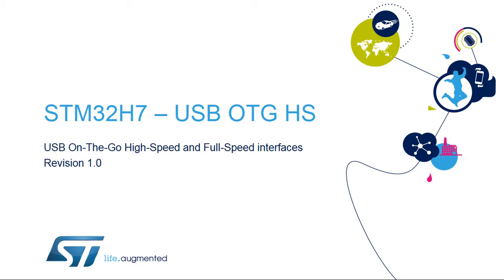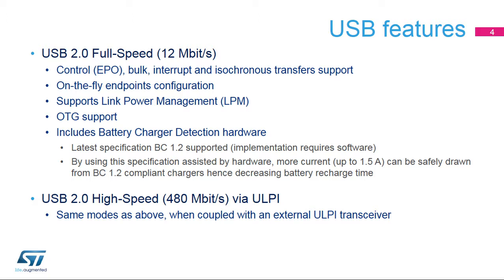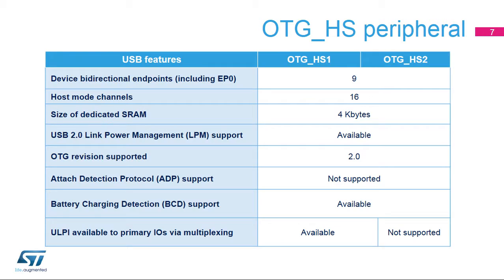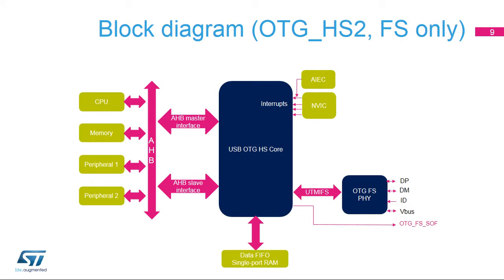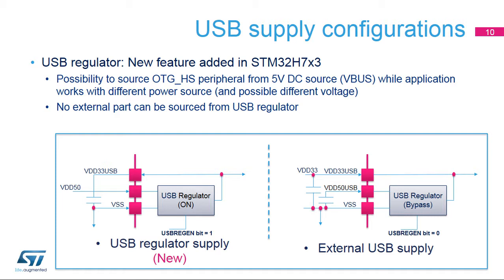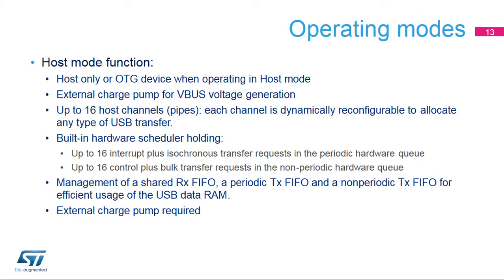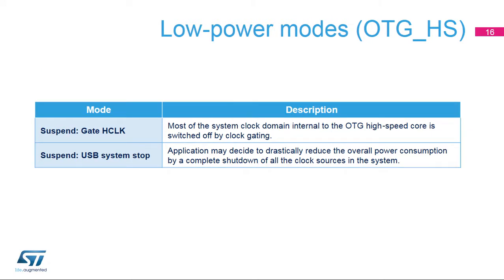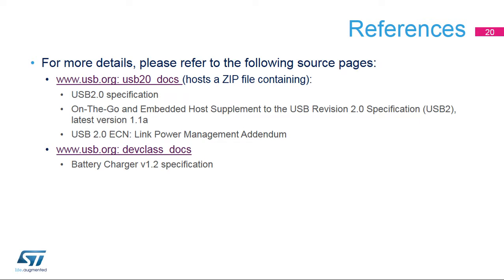STM32H7 OLT - 44. Peripheral USB OTG HS